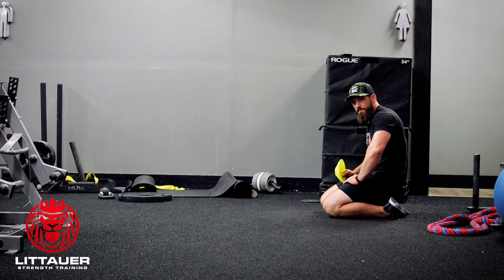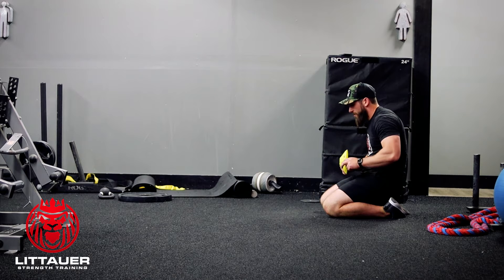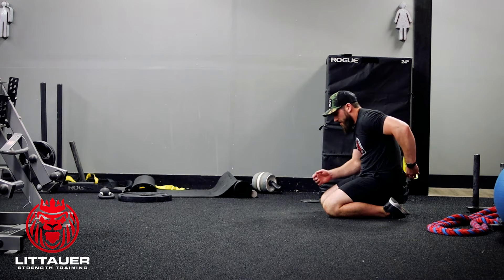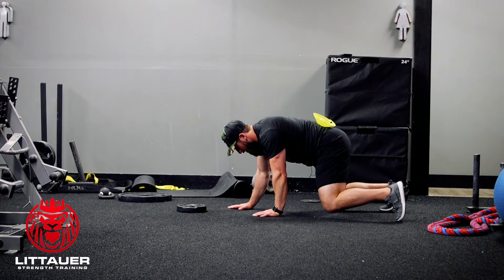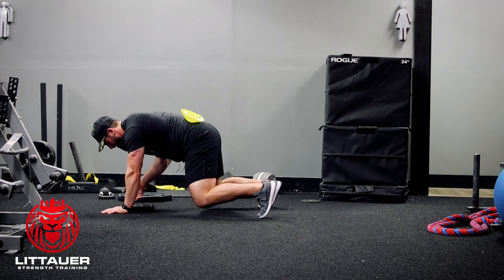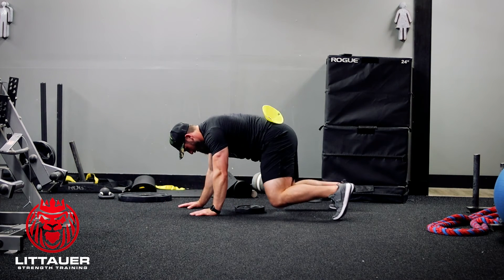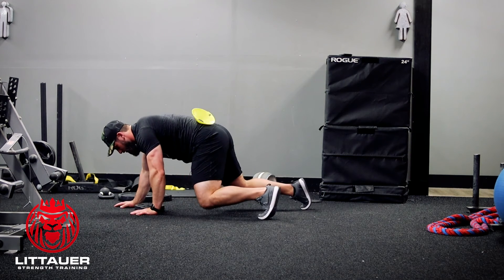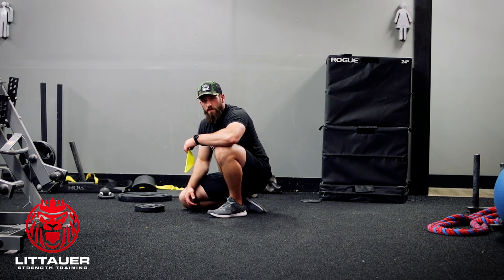Low Crawl w/ Forward Pull Through